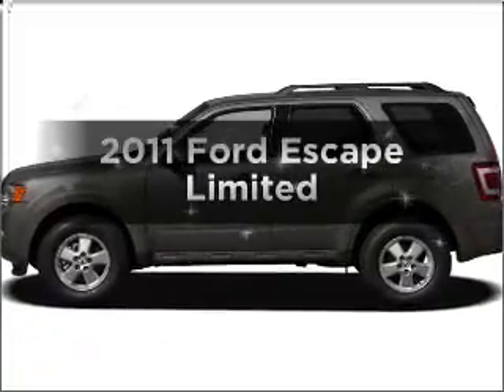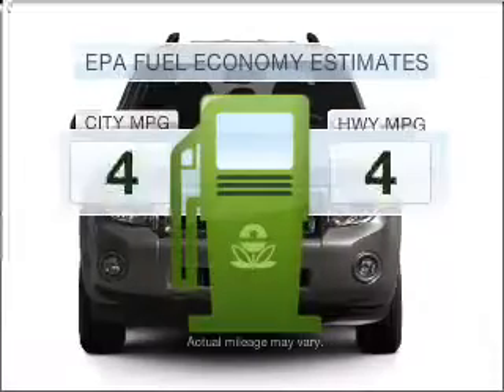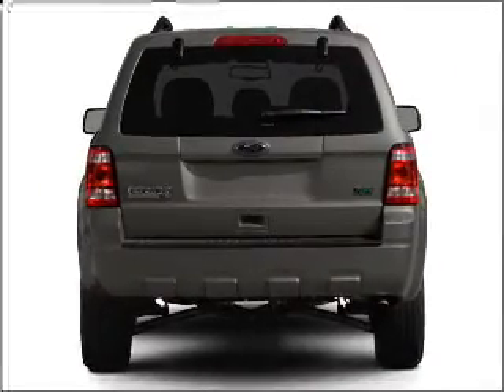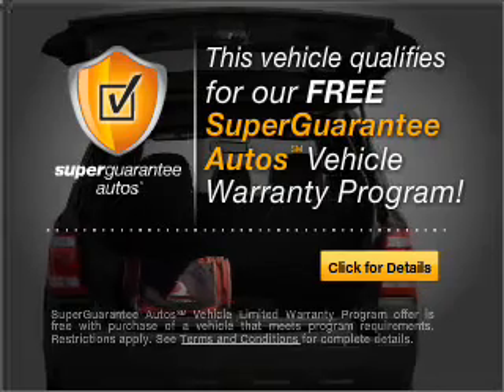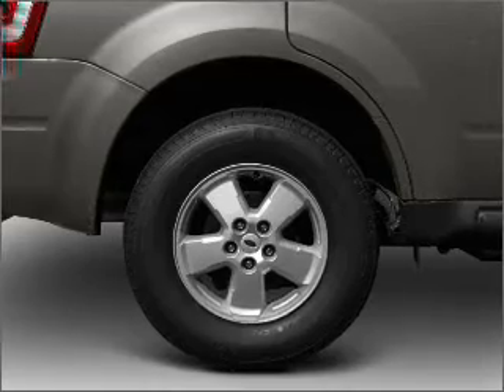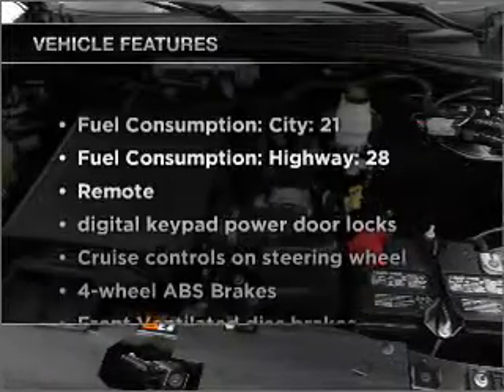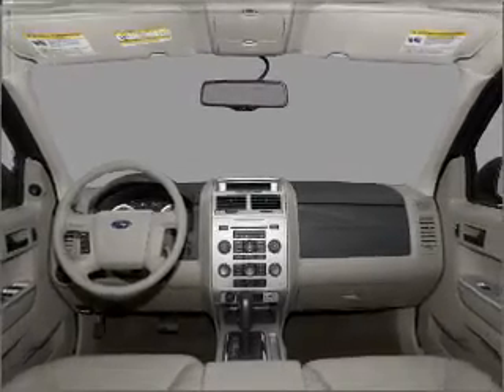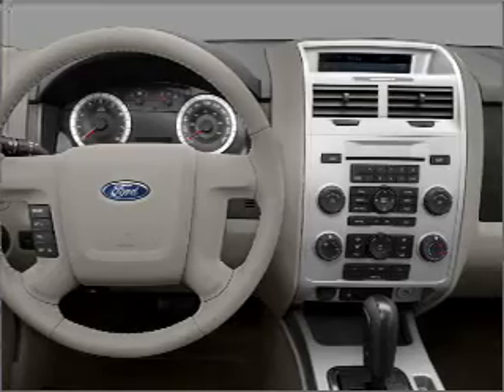2011 Ford Escape - Asheville NC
Year: 2011
Make: Ford
Model: Escape
Trim: Limited
Engine: 3.0 liter 6 cylinder 24 valve
Transmission: 6-Speed Automatic
Color: Silver
Mileage: 0
Address:
325 Biltmore Ave